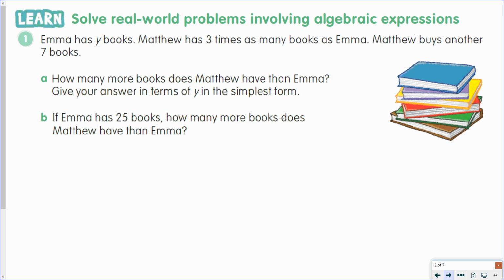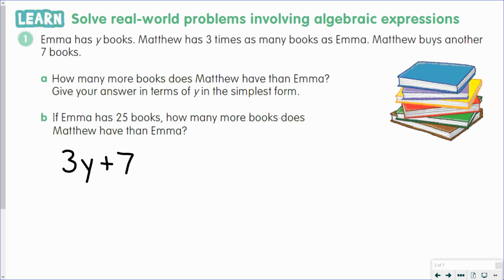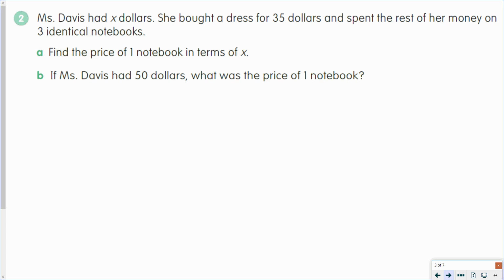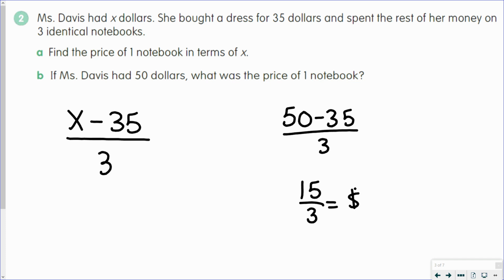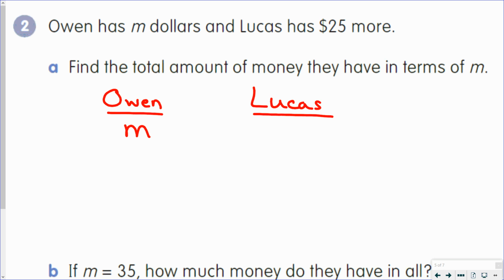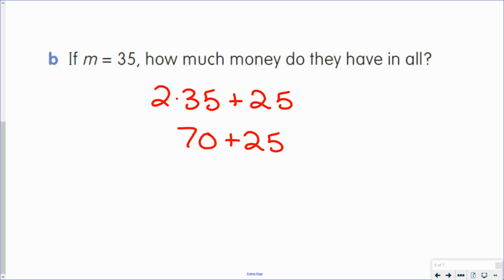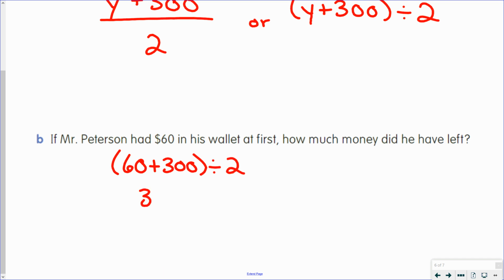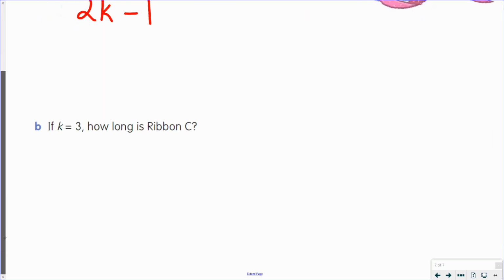Lesson 7.5 Real-World Problems: Algebraic Expressions